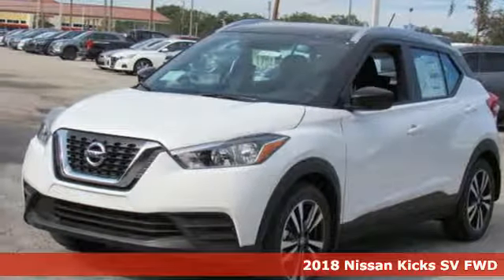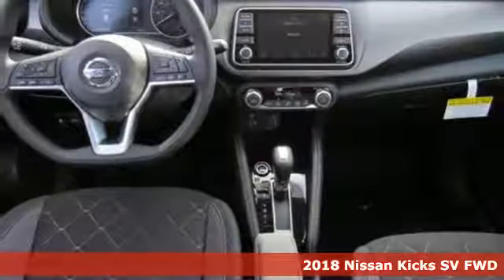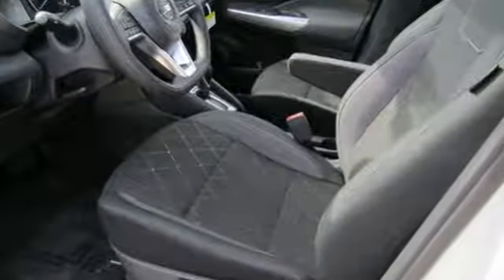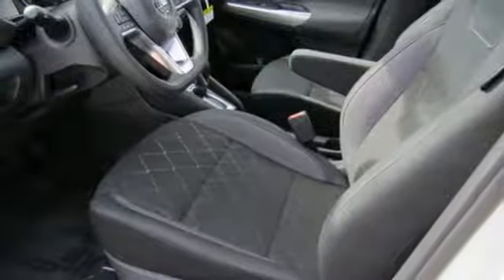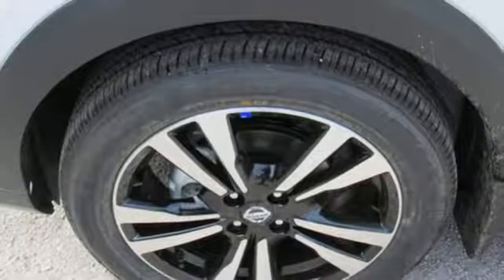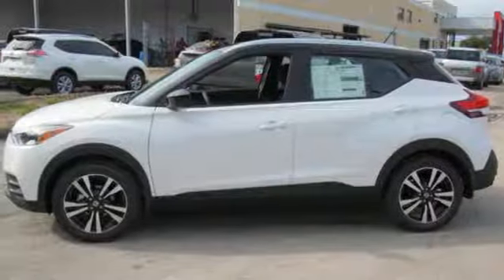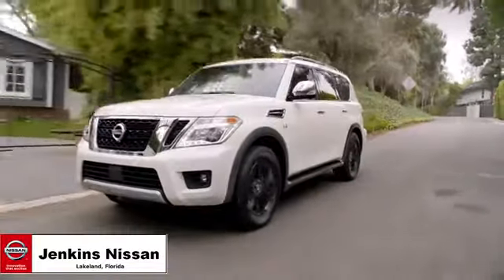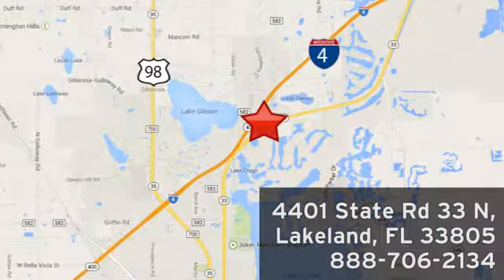New 2018 Nissan Kicks Lakeland FL Tampa, FL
Year: 2018
Make: Nissan
Model: Kicks
Trim: SV FWD
Engine: 99 L 4 Cyl. Cyl.
Color: Aspen White/Super Black
Stock #: 18K100
VIN: 3N1CP5CU2JL544995
This 2018 Nissan KICKS SV will sell fast!! *Bluetooth* Save money at the pumps knowing this Nissan gets 31 36 MPG *Please let us help you with Finding the ideal New, Preowned, or Certified vehicle, - Getting the best prices and incentives available and Explaining purchase, lease, and financing options.* *Jenkins Nissan prides itself in exceeding all customer expectations! The next step? Give us a call to confirm availability and schedule a hassle free test drive! We are located at: 4401 Lakeland Hills Blvd, Lakeland, FL 33805.* Price excludes tax, tag, electronic filing fee, and $899 dealer services fee. Prices include all applicable rebates including up to $1,000 Owner Communication Incentives, dealer discounts and NMAC customer cash. The price DOES NOT INCLUDE Destination & Handling Charge and DEALER INSTALLED OPTIONS/ACCESSORIES. Any prices quoted on approved credit only. Some offers may require financing with NMAC that may not be combined with other promotions(subject to credit approval) or forfeit any associated manufacturer incentives and up to $2,000 in dealer discounts. Vehicles must be in stock. Leases may vary. Out of State pricing may vary due to rebate variances. to view incentives by model. See dealer for details. While every reasonable effort is made to ensure the accuracy of this information, we are not responsible for any errors or omissions contained on these pages. In order to receive the internet price, you must either present a copy of this page’s internet price, or you must specifically mention the internet price to the dealership and have the same referenced in your contract at the time purchase. Current pricing valid through 01.02.19.

Address:
401 State Rd 33 N